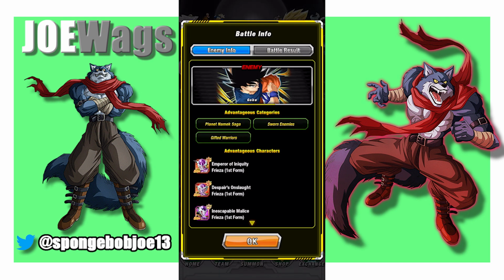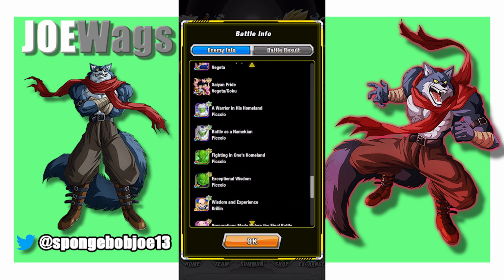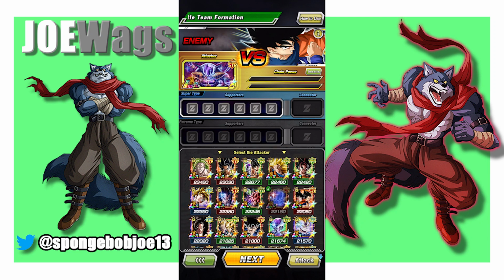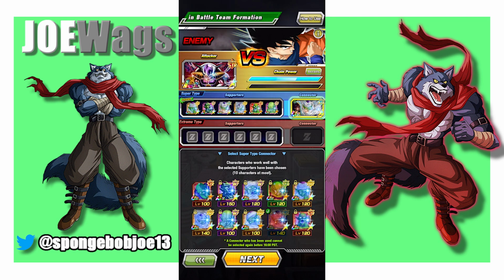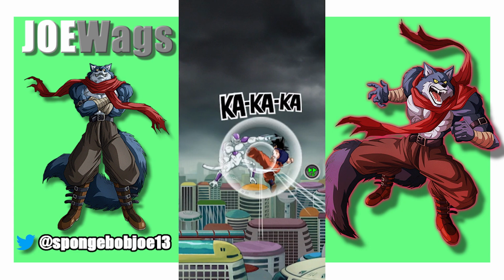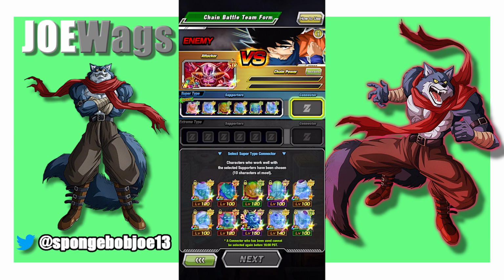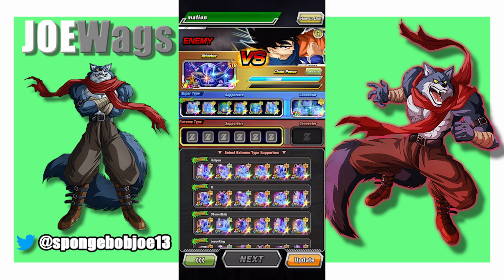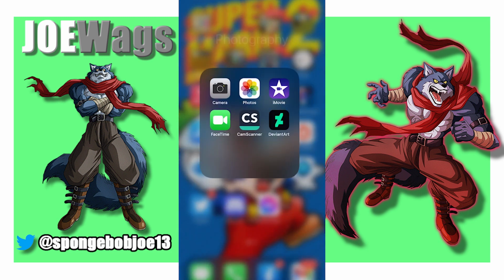EXPLOSIVE CHAIN BATTLE GUIDE!!! HOW TO SCORE BIG!!! VS NAMEK GOKU 350 M DOWNLOADS CELEBRATION!!!